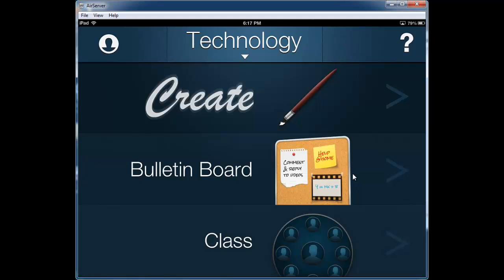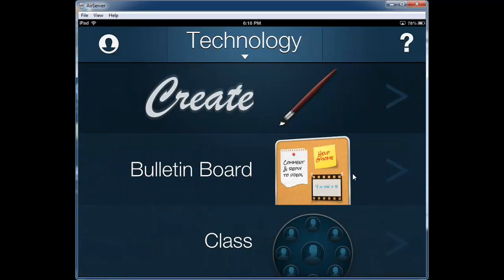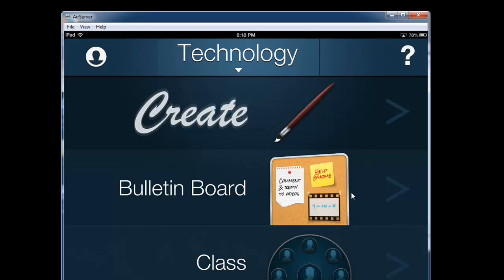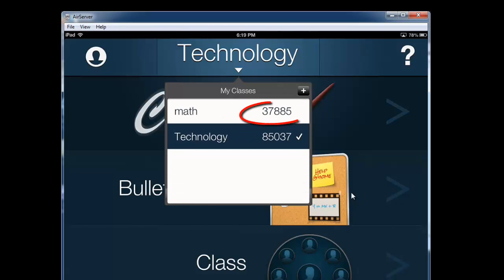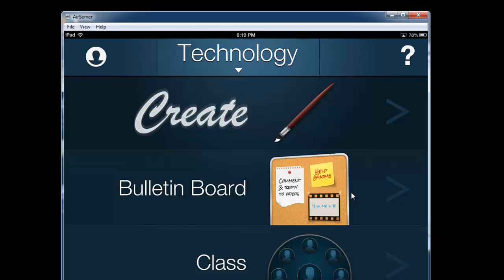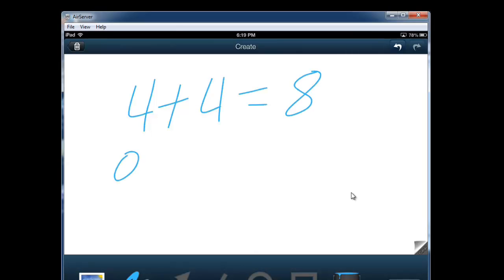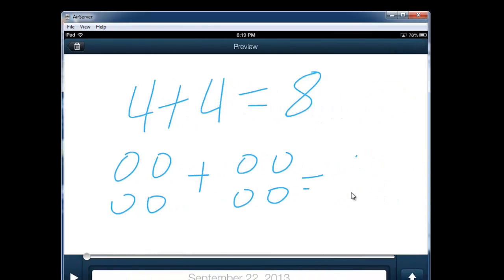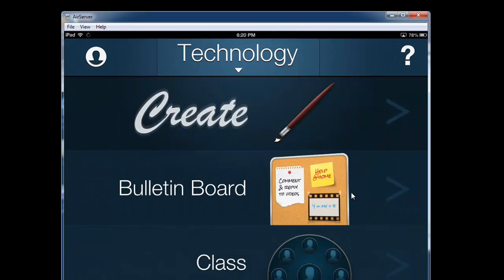Ask 3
Ask3 Introduction